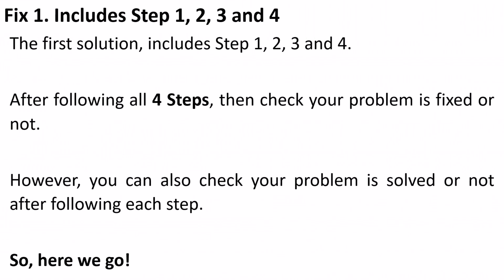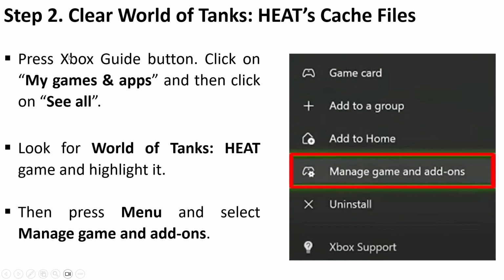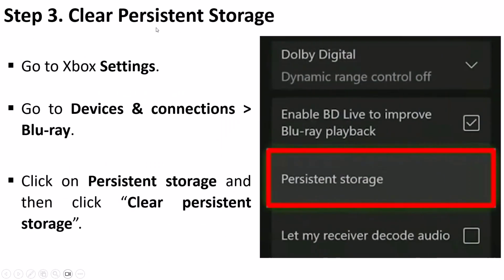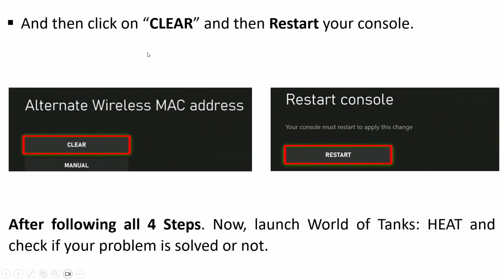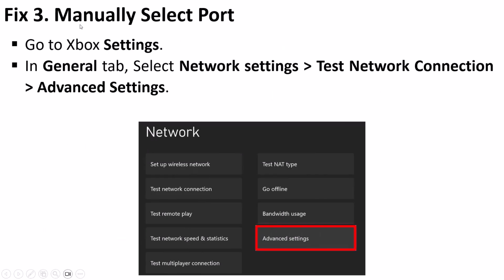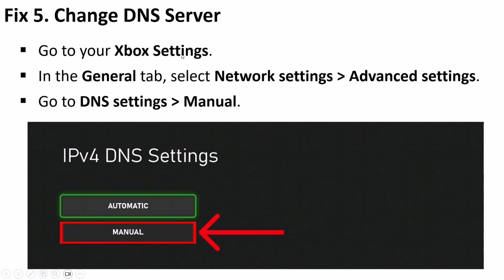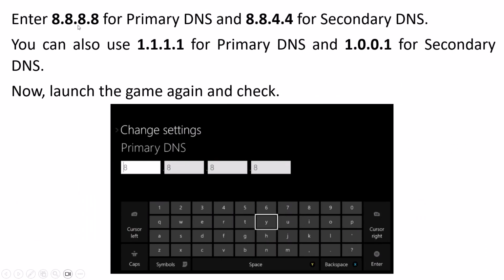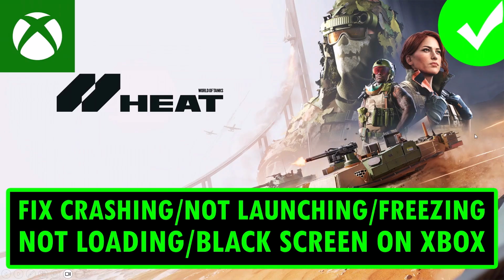Fix World of Tanks: HEAT Not Launching/Crashing/Freezing/Not Loading/Black Screen on Xbox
In This Video Guide, You Will Learn How To Fix World of Tanks: HEAT Crashing/Crashes at Startup on Xbox Console. Fix World of Tanks: HEAT Not Working on Xbox Console. Fix World of Tanks: HEAT  Not Launching/Won't Launch on Xbox, Fix World of Tanks: HEAT Stuck On Loading Screen/Not Loading on Xbox, Fix World of Tanks: HEAT Freezing/Stuttering/Lagging on Xbox. Fix World of Tanks: HEAT Black Screen Issue on Xbox.

I Hope any one of the fixes mentioned in the video would help you to solve World of Tanks: HEAT Not Launching/Crashing/Freezing/Not Loading/Black Screen on Xbox.